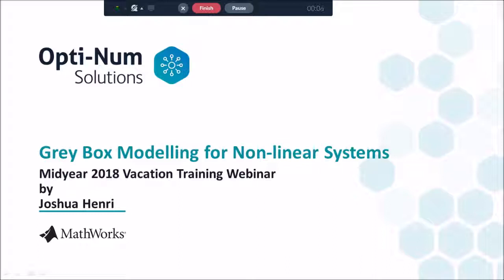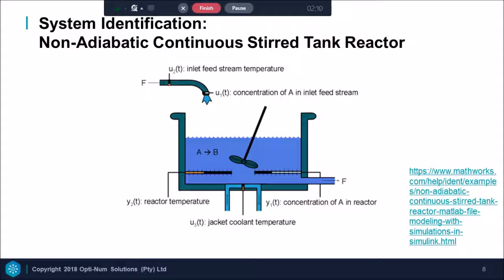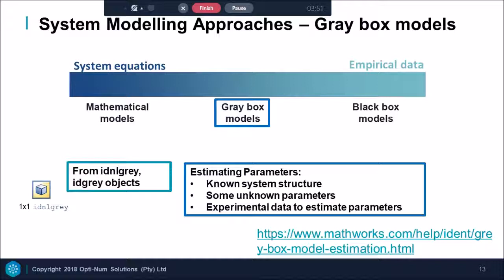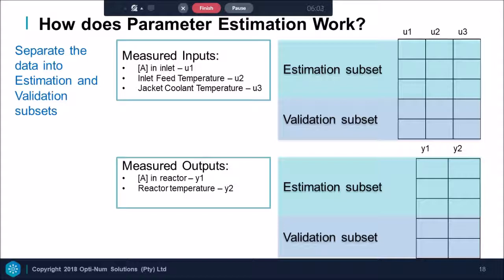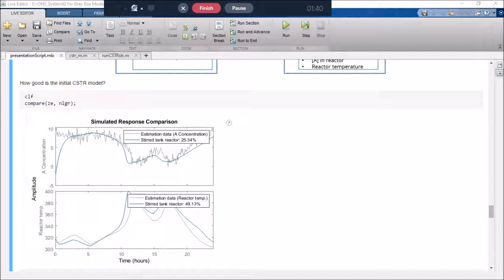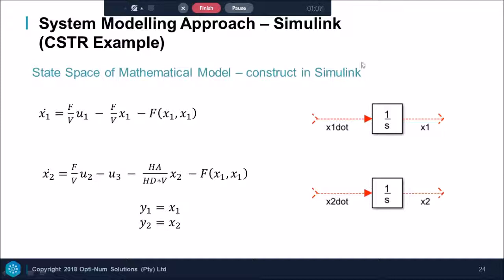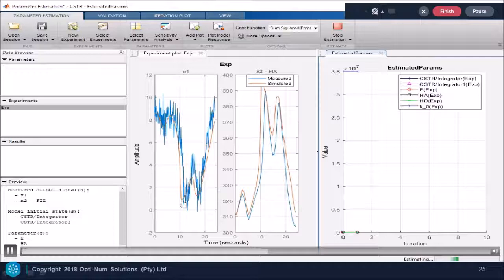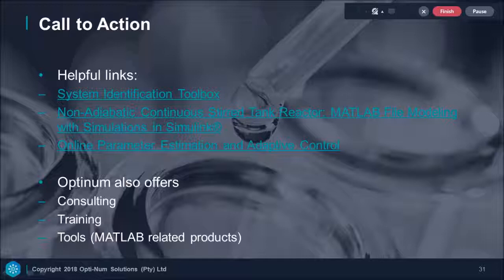Grey Box Modelling for Non linear Systems